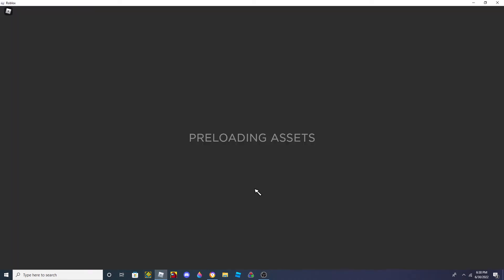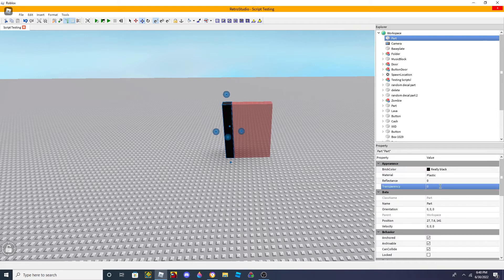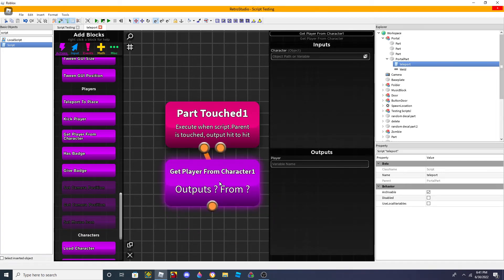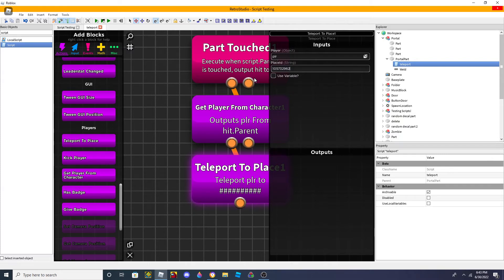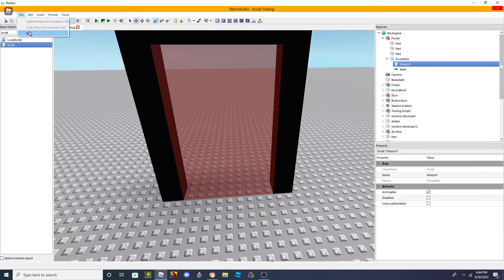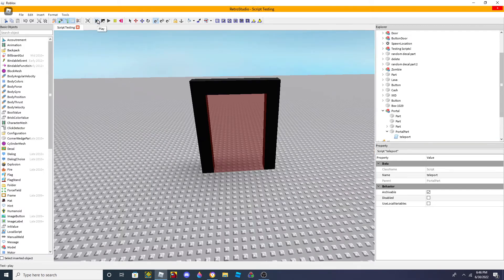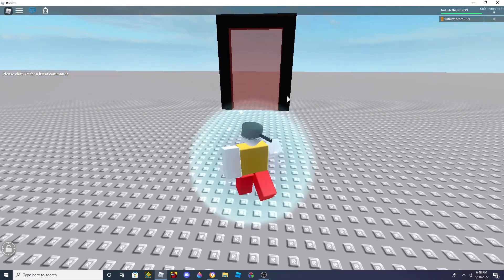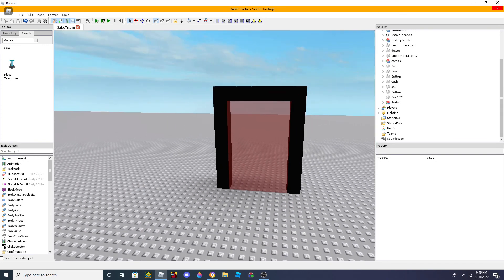How to make a place teleporter in RetroStudio! [Model In Desc!]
Suggested by: The W (shoutout to him for this great idea)

This tutorial will show you how to make a place teleporter (that is not the free model) in RetroStudio. If you don't want to follow this tutorial and just want to use the free model, that's okay. This tutorial only uses a few steps and can be completed very fast.

probably not even needed but okay
(check out my automatic simon says gaem on retrostudio, name is: fortnitethepro5729. go check out now xdxdxdxddxd